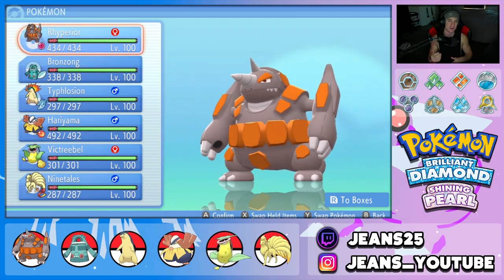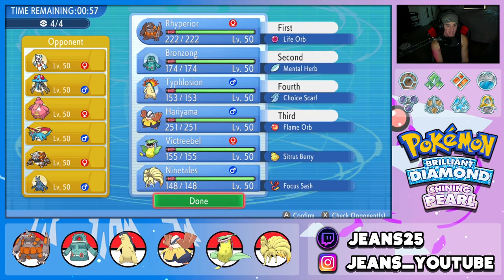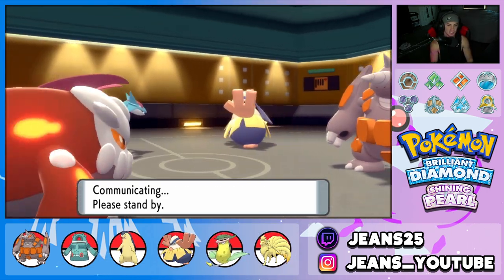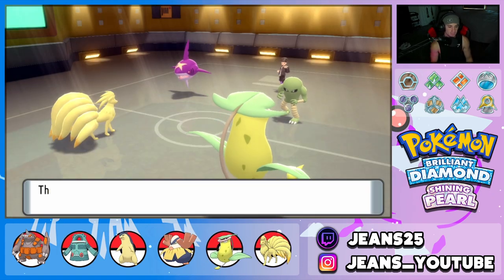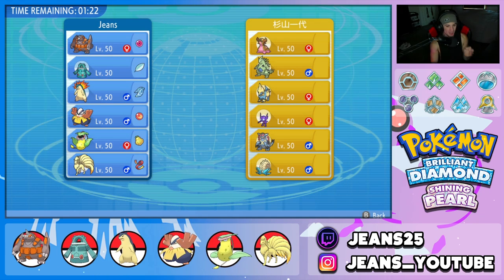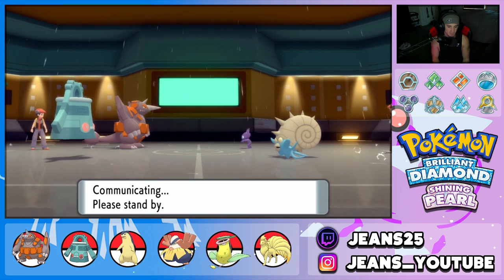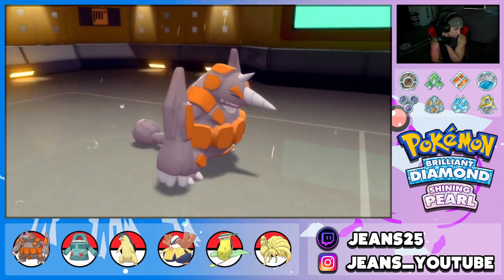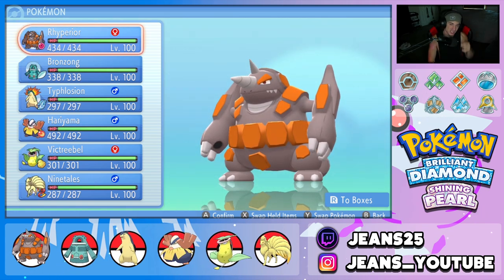Thyphlosion & Rhyperior Weather Team - Pokémon Brilliant Diamond & Shining Pearl Competitive Battles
Typhlosion and Rhyperior Trick room Team that we show off in Competitive Double Battles!

GAME INFO
Name: Pokémon Brilliant Diamond and Pokémon Shining Pearl
Developer: ILCA, Inc.
Publisher: The Pokémon Company, Nintendo
Platforms: Nintendo Switch
Release Date: November 19, 2021